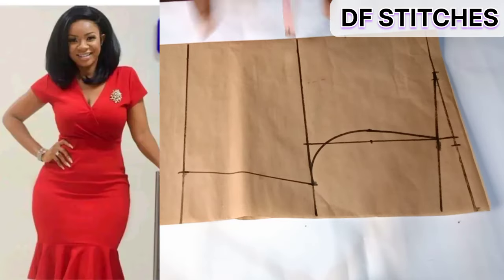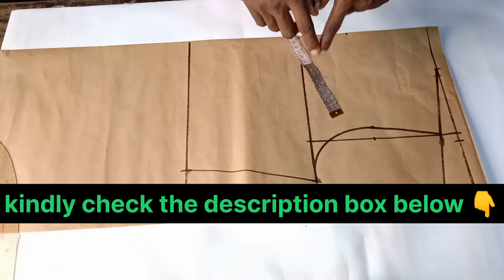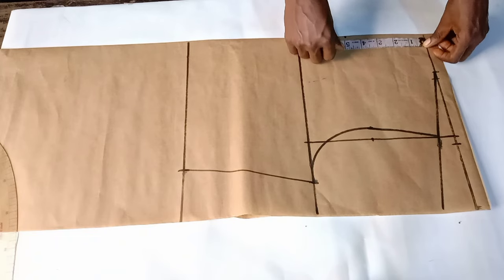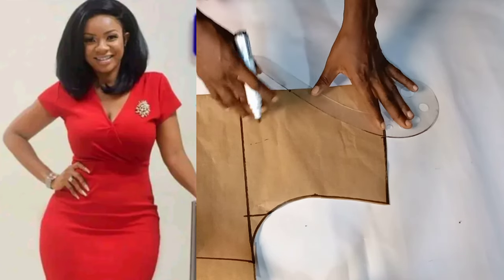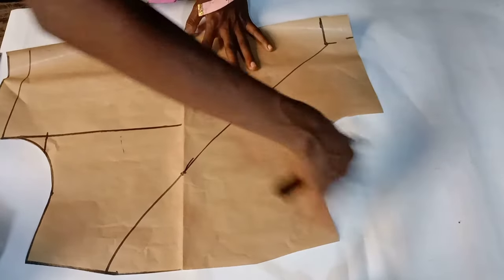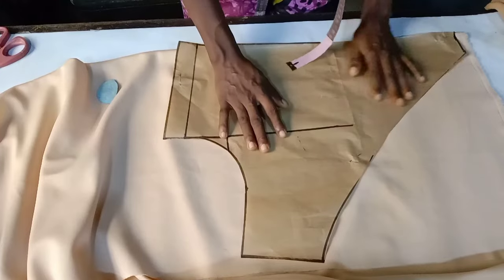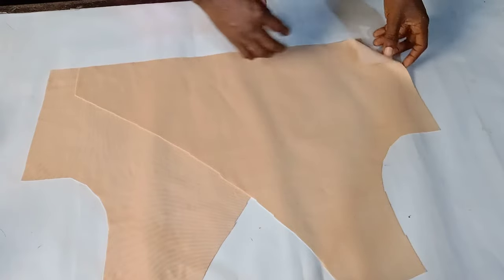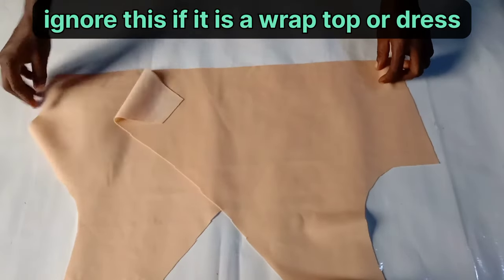How To Cut An Overlap Dress | Wrap Top Tutorial | Easiest Method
This is a detailed tutorial on how to cut an overlap dress, top and wrap gown using the easiest method.